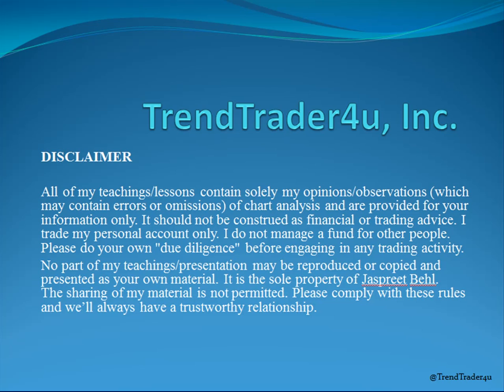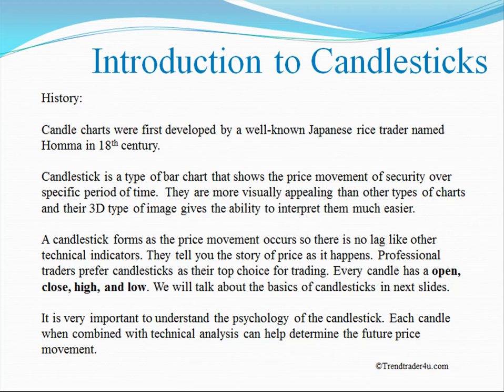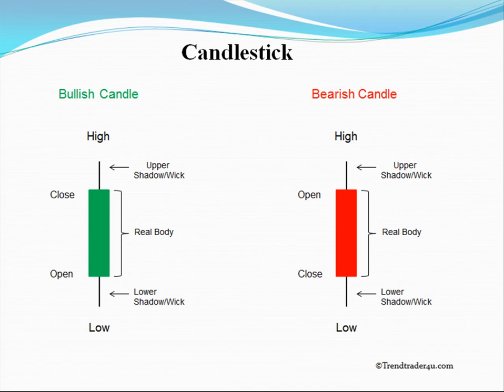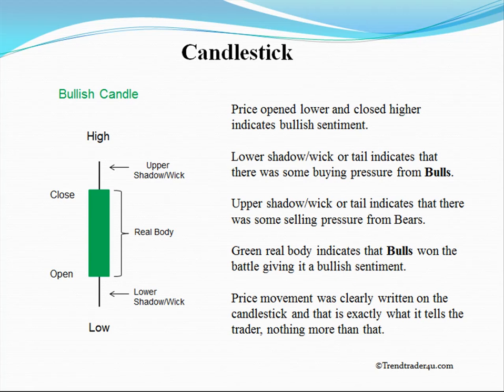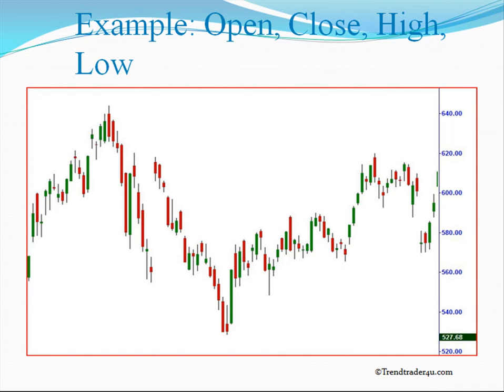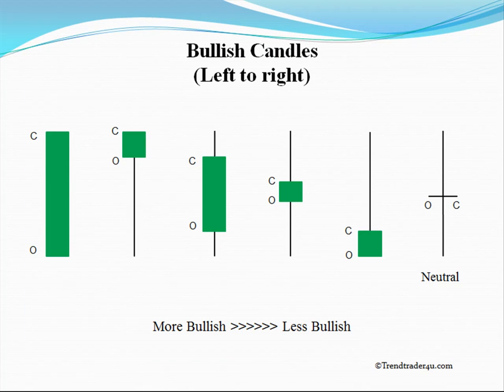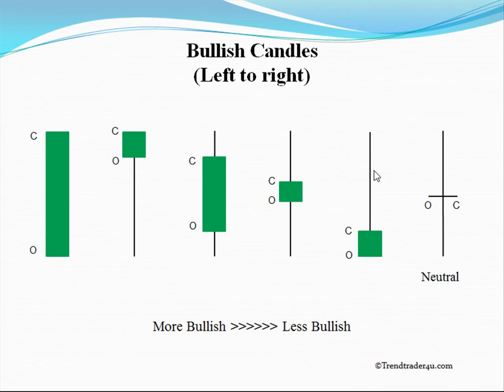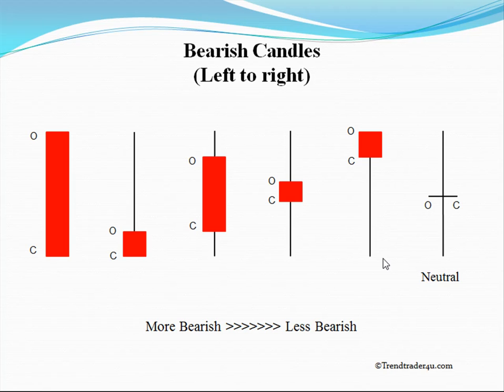Candlesticks Basics (20 minutes presentation)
This presentation is geared toward Beginner level traders who wants to learn and use candlesticks in their trading. and sign up for Free weekly analysis and trade ideas.